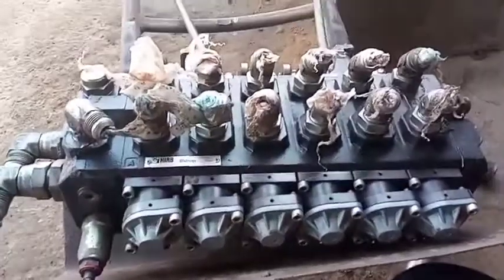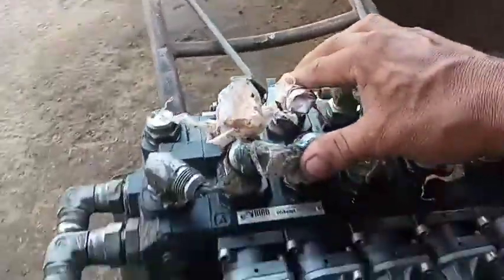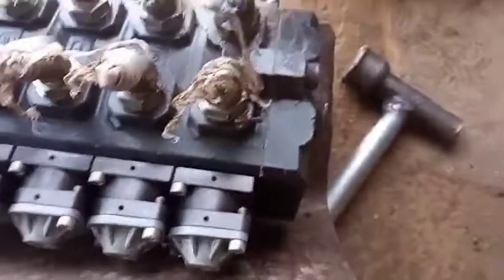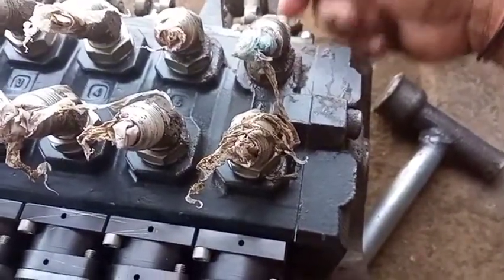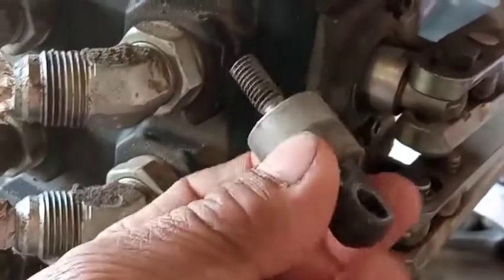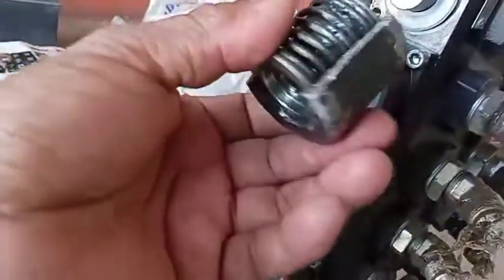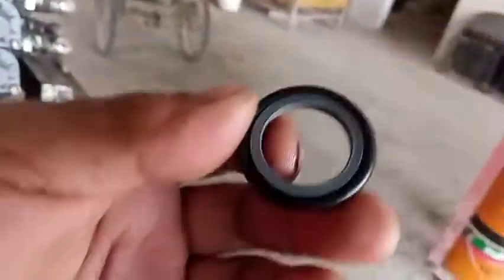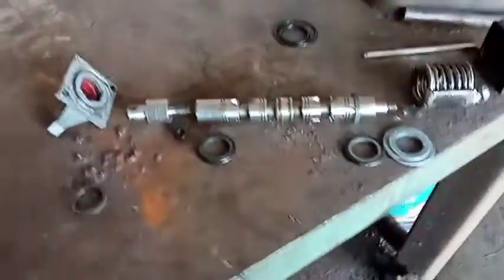12 WAYS HYDRAULIC CONTROL VALVE; HIAB CRANE GRAB TYPE